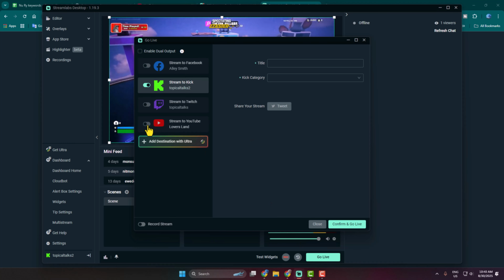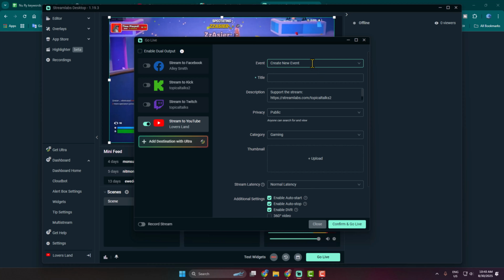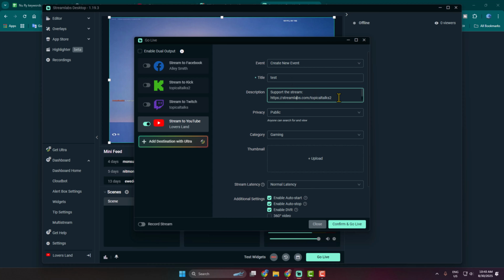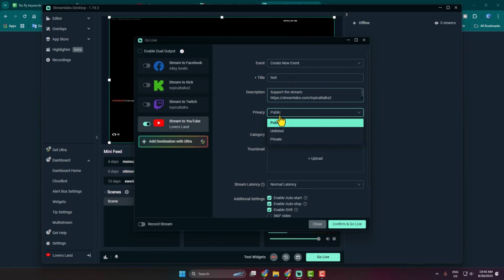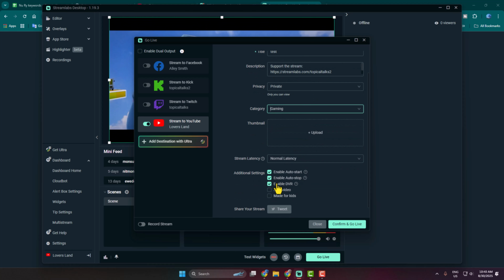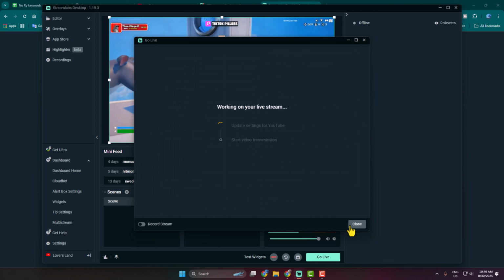How to Set Up YouTube Live Streaming in Streamlabs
Learn how to set up YouTube live streaming in Streamlabs OBS. This guide covers connecting your account, configuring stream settings, and going live with overlays and alerts for engaging broadcasts.